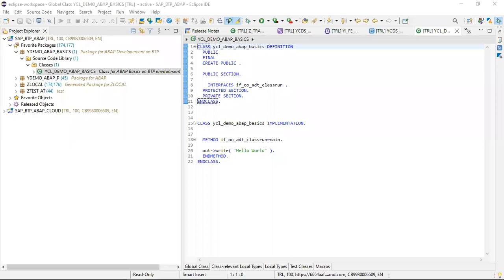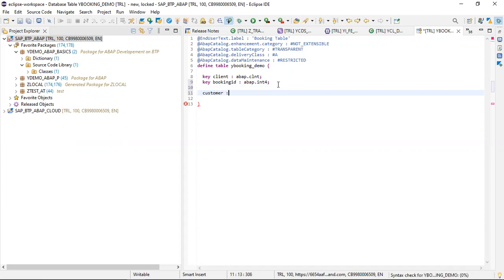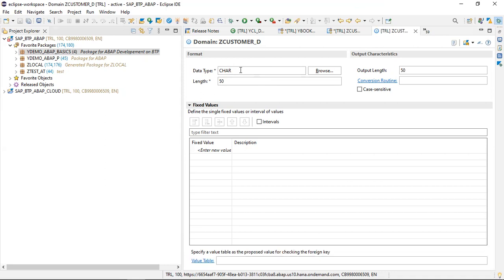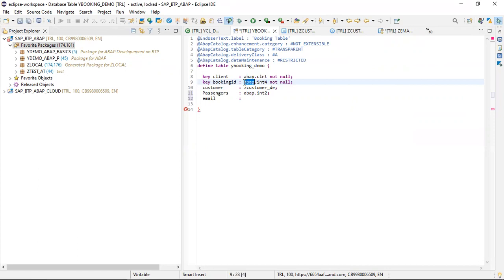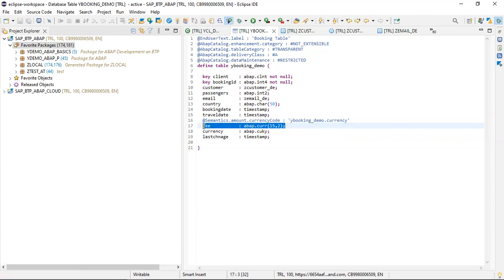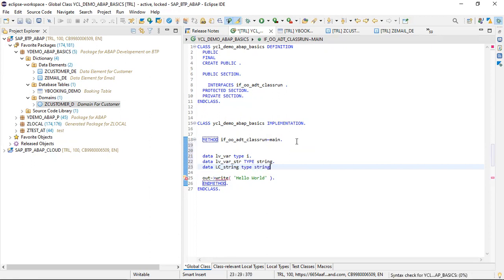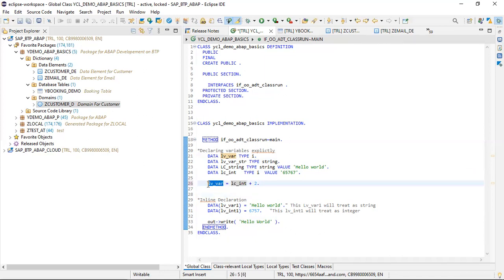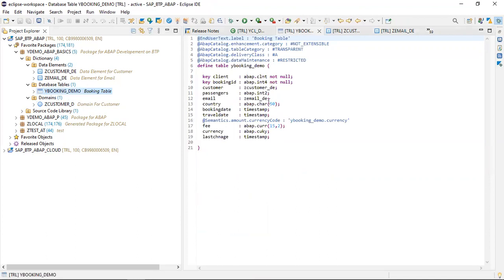Table Creation on SAP ABAP BTP Environment |Data Element & Domain creation|Data Declaration on Cloud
How to create Database Table on ABAP BTP Environment .
How to create Data Element and Domain.
How to use data declaration.
How to use inline data declaration.
How to use calculations.